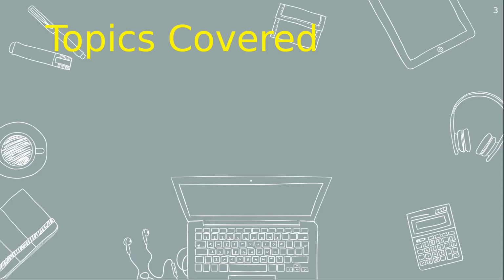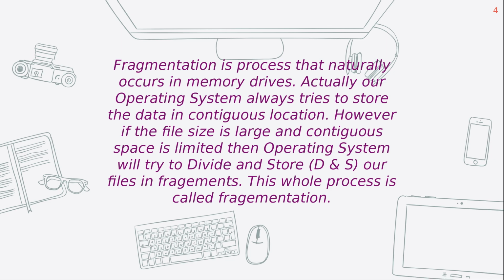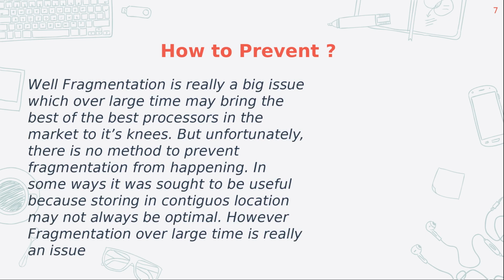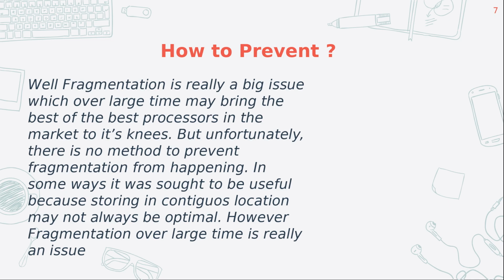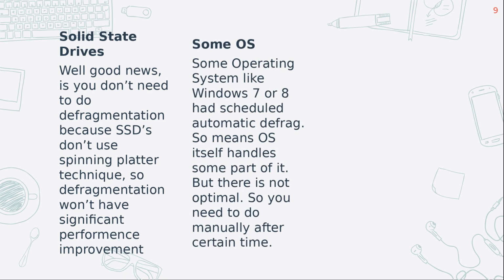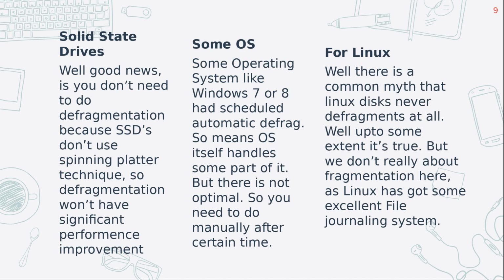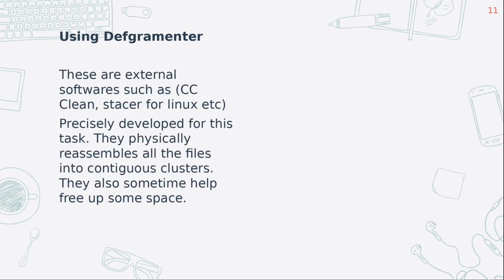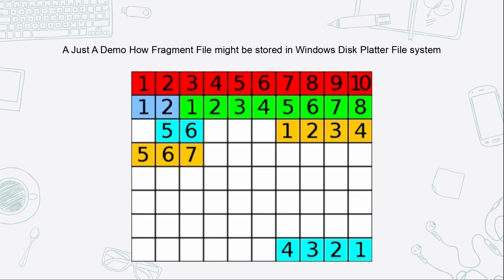DISK FRAGMENTATION | Demo | Fragment File stored in Windows Disk Platter File | UJJWAL PANDEY